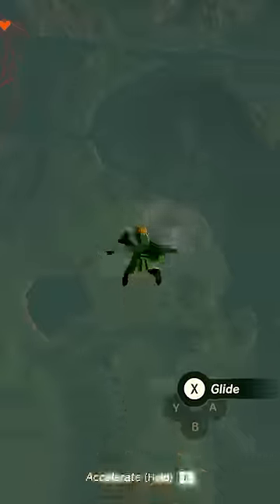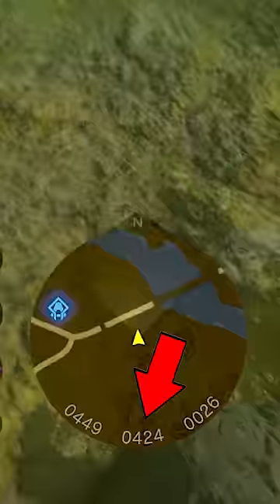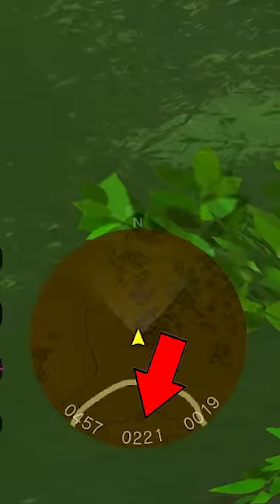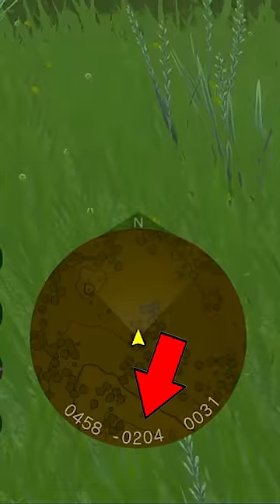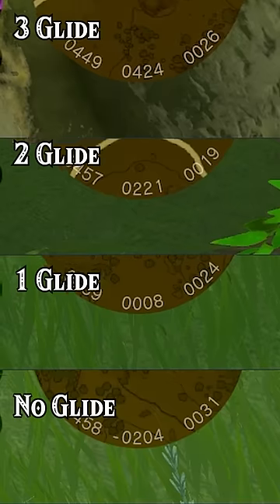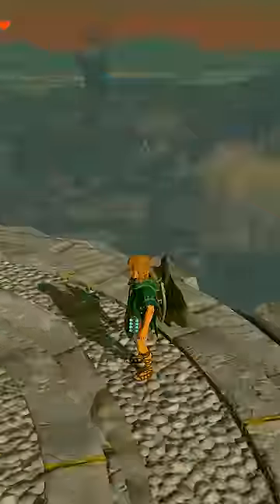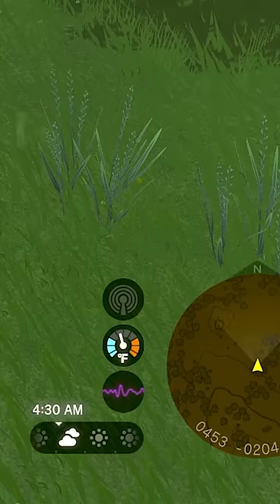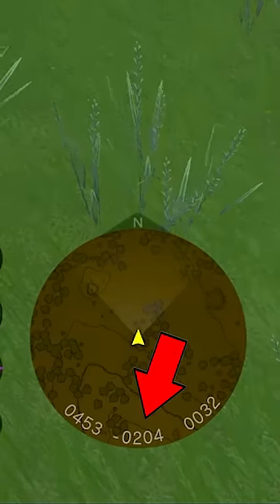Wing Shield FACT or CAP | Tears of the Kingdom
I've been seeing some comments from people claiming that the Wing Shield gives you a glide boost while skydiving, let's do some tests and find out if that's true!